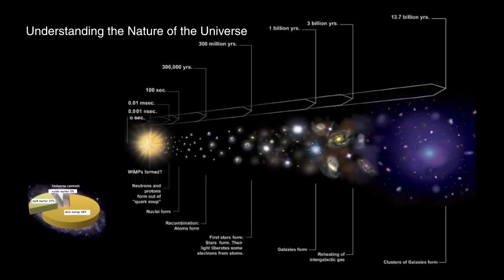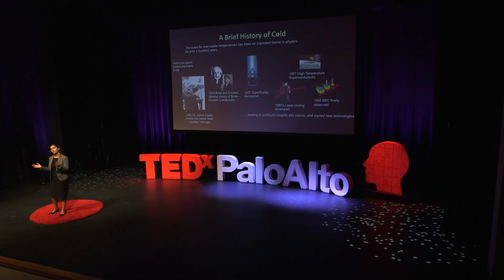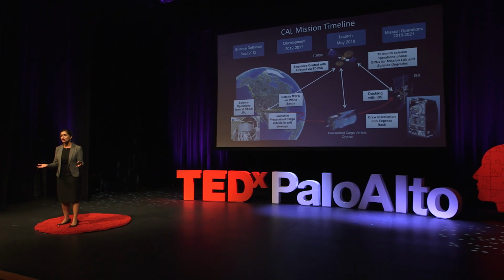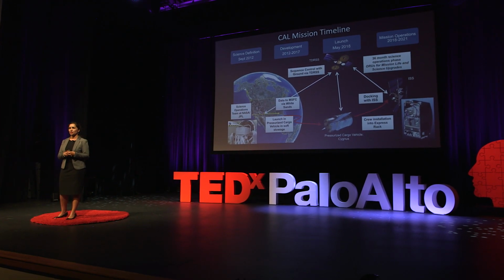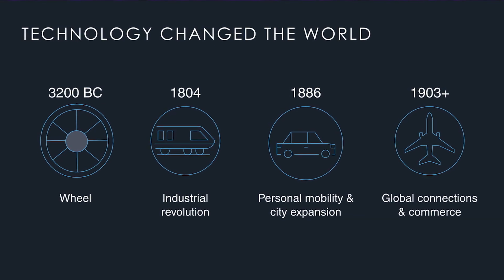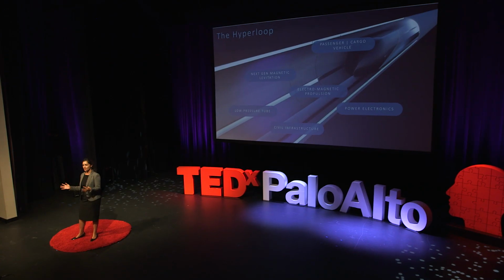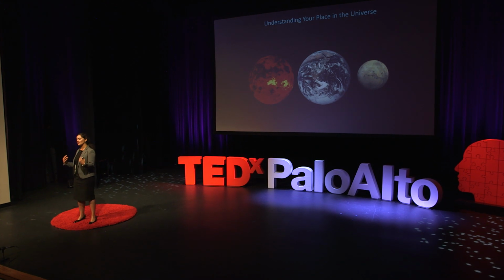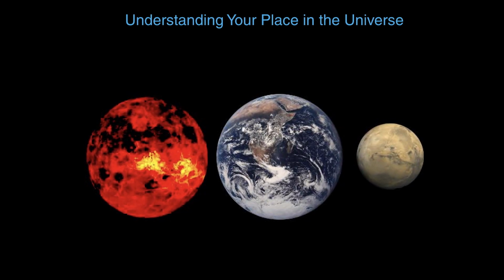How Complexity Arises in the Universe | Dr. Anita Sengupta | TEDxPaloAltoSalon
This talk was part of TEDxPaloAltoSalon, Imagine Anew, held on October 28, 2018. For more information about TEDxPaloAlto and TEDxPaloAltoSalon please

 Dr. Anita Sengupta is a rocket scientist and aerospace engineer who, for over 20 years, has been developing technologies that have enabled the exploration of Mars, asteroids and deep space.

She started her career working on the Delta IV launch vehicle at Boeing Space Systems. Her doctoral research at NASA focused on developing the ion engines that powered the Dawn spacecraft to reach Vesta and Ceres in the main asteroid belt. She was then responsible for the supersonic parachute system that was integral to the landing of NASA's Curiosity Rover on Mars in 2012.

Dr. Sengupta is the Senior VP at Hyperloop One. She received her MS and PhD in aerospace engineering from the University of Southern California, where she teaches spacecraft, entry and landing system design for planetary exploration.

Imagine Anew This talk was given at a TEDx event using the TED conference format but independently organized by a local community.